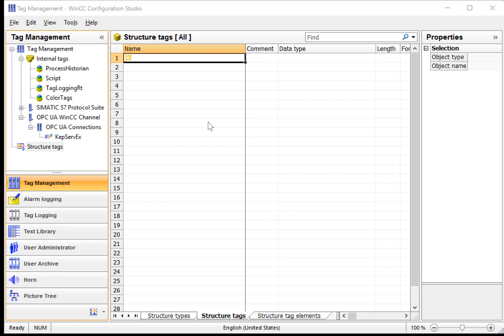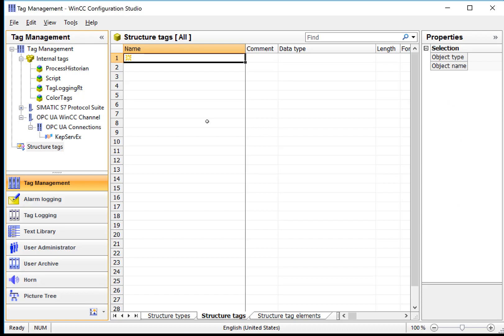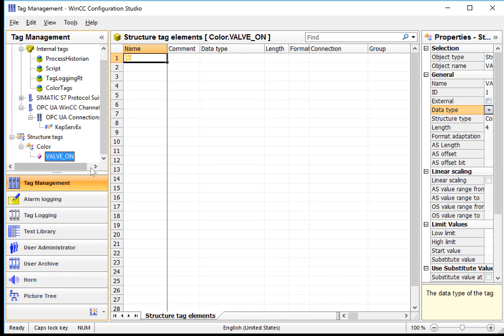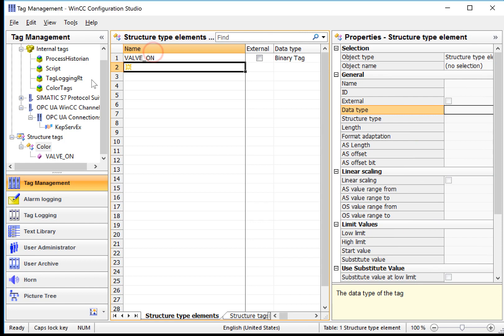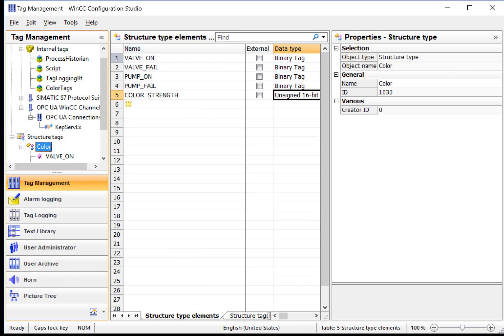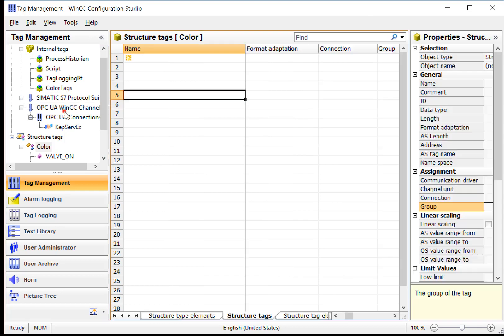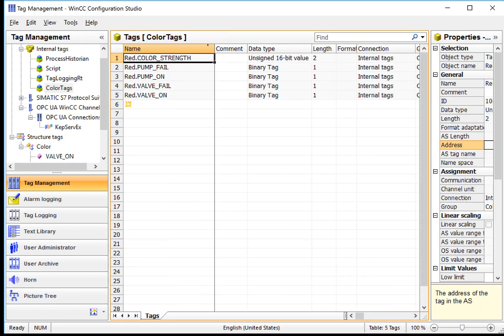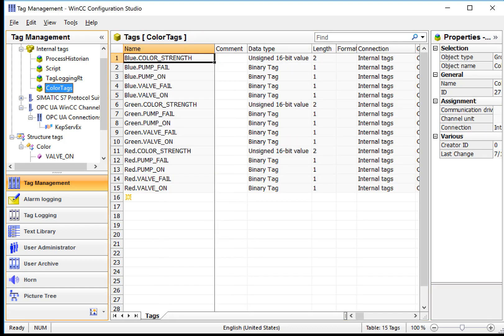WinCC V7.4 Step By Step #6: Create WinCC Structure Tags 🏗️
This is # 6 in our WinCC v7.4 tutorial Step By Step series, a WinCC SCADA Tutorial For Beginners.  This video shows you how to create WinCC Structure Tags (UDTs)  in Siemens SIMATIC WinCC Version 7.4. In the WinCC Configuration Studio, You will create the new structure type, add and configure elements, and then create instances of your new structures.

00:00 Introduction
00:24 Review paint color process
00:40 Structure tags in Tag Management
00:52 Create New Structure type
01:03 Add elements to Structure Type
01:21 Configure element data type
01:45 Add remaining elements
02:44 Add tag group for our tags
03:04 Add  structure tag instances
03:23 Assign "red" structure tag to group